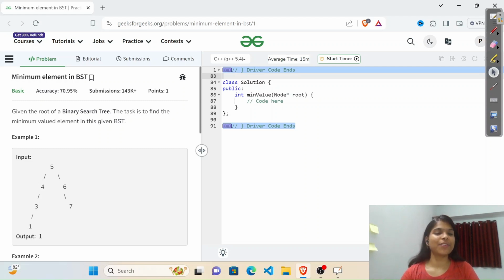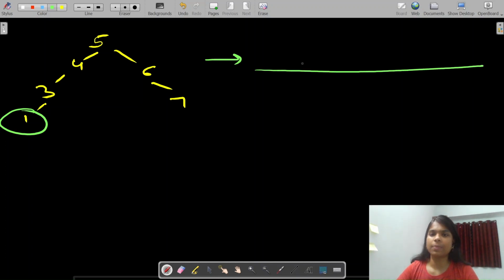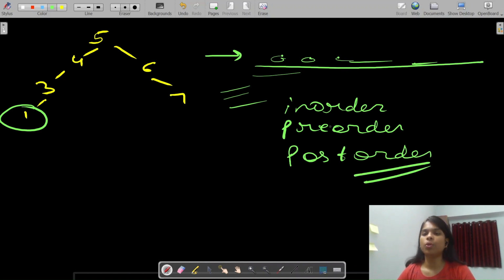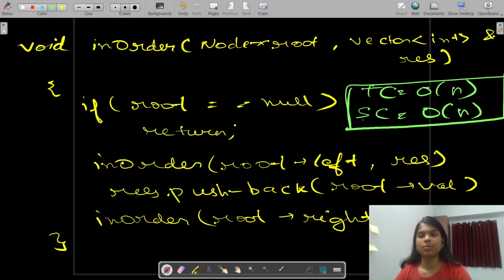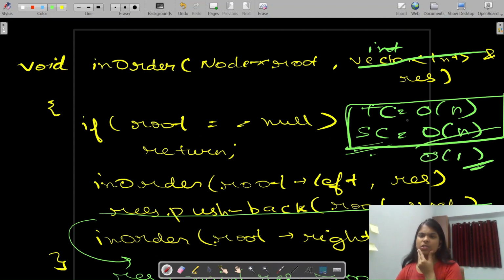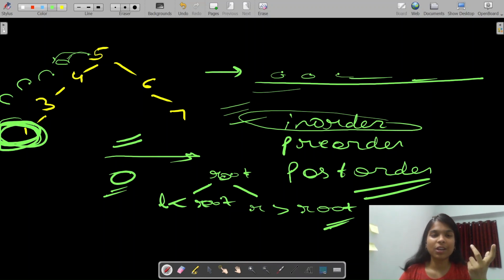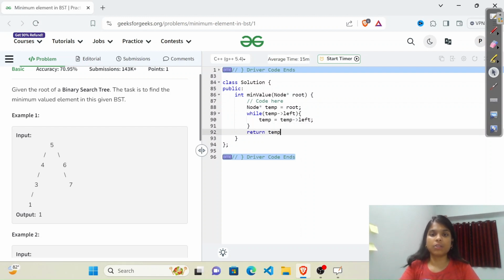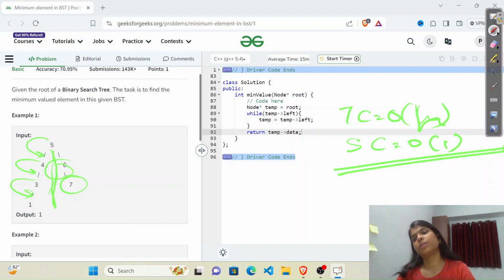Minimum Element in BST | Microsoft | 3 Approaches | Brute | Optimal | GeeksForGeeks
In this video, I'll talk about how to solve Minimum Element in BST.